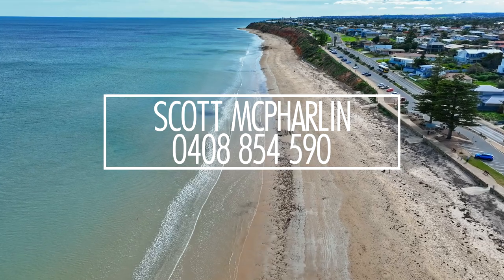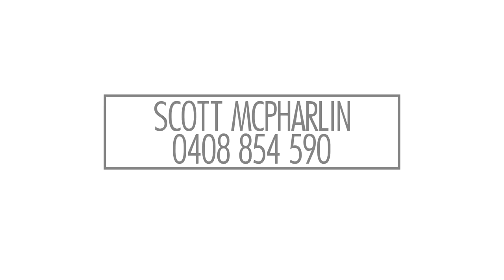townhouseforsale - 38 Robinson Road, Seaford Heights | South Australia with Scott McPharlin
The perfect low maintenance Investment property that is priced to sell!
38 ROBINSON ROAD, SEAFORD HEIGHTS
Exhibiting the very best of easy-care living is this functional Townhouse that offers an enviable lifestyle of low maintenance living while enjoying fantastic convenience with great shopping & transport options nearby.

The property is currently leased to a lovely young family who are there on a fixed term lease till Feb 2024 @ $410 per week and they would love to stay longer and there will be a rent review at the end of the lease for increased returns.

Spanning over two levels, downstairs has a large flexible floor plan design comprising of the kitchen, meals & living area with floating floors. The modern kitchen is complete with stainless-steel appliances including dishwasher, electric oven & cooktop while the meals area has sliding doors, giving the perfect opportunity for opening the doors on a sunny day to enjoy the afternoon breezes.

Offering great separation of living, the three good-sized bedrooms are housed on the upper level - all have built-in robes while the master enjoys access to the private balcony and ensuite bathroom. The upper level with carpet includes a large landing at the top of the stairs perfect for a second living area or study with easy access to the main bathroom. A neutral color scheme will allow you to add your own touches or simply move in and enjoy.

Additional features include ducted & zoned reverse cycle air conditioning throughout, a separate toilet downstairs just off the laundry and a storage space under the stairs. The property also features 18 solar panels and is all electric including electric heat pump hot water system to ensure the bills are kept to the bare minimum.

The double carport, accessible from a private driveway/laneway offers auto roller door convenience. Relax in privacy and extremely low maintenance garden that is still a great size for this style of home

Situated just down the road from Aldi , the convenient location a short distance to the Seaford Central Shopping Centre, train station, medical facilities, schools, the beautiful Moana beach, parks with playgrounds while the stunning world class McLaren Vale wine district is also a short drive away.

For more information or inspection times, please call Scott McPharlin from Magain Real Estate.